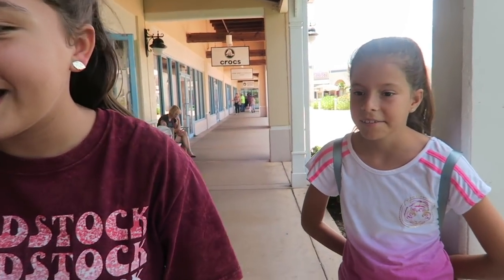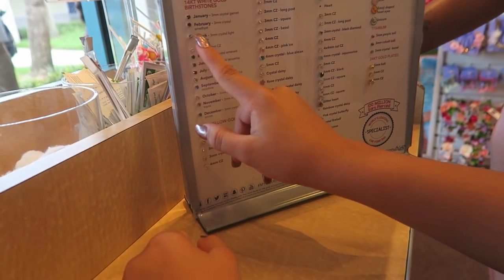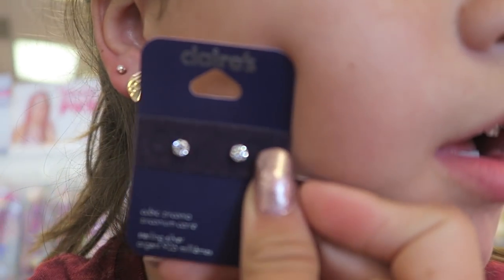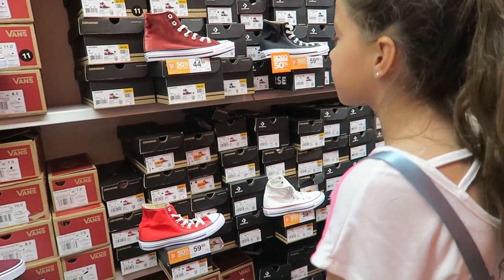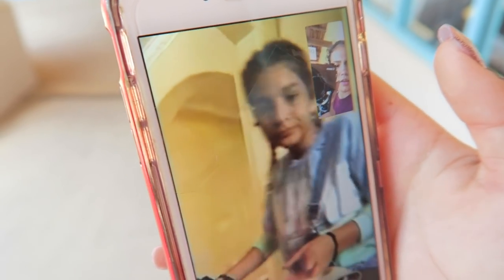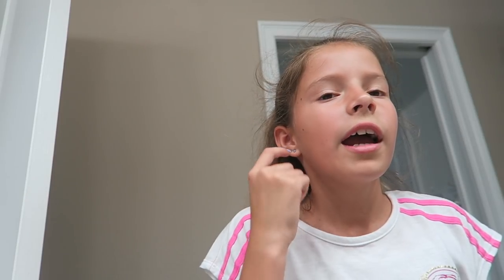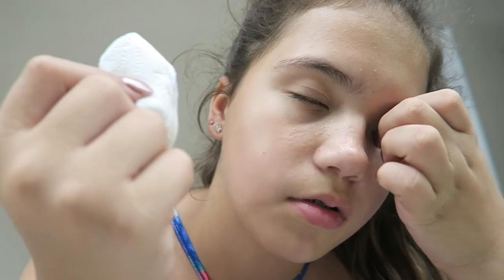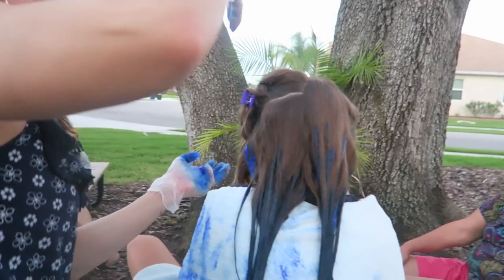GETTING MY EARS PIERCED FOR THE SECOND TIME AT CLAIRE'S " OMG 😮 😱😫" #236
GETTING MY EARS PIERCED FOR THE SECOND TIME AT CLAIRE'S

HOW MUCH IS IT TO PIERCE EARS AT CLAIRES ???
HOW MUCH DOES IT COST TO GET AND EAR PIERCING ???
IS CLAIRE'S EAR PIERCING FREE ???